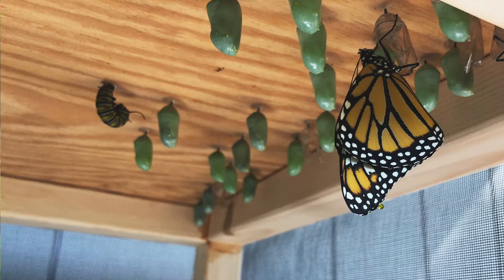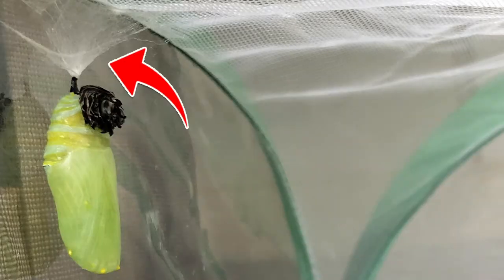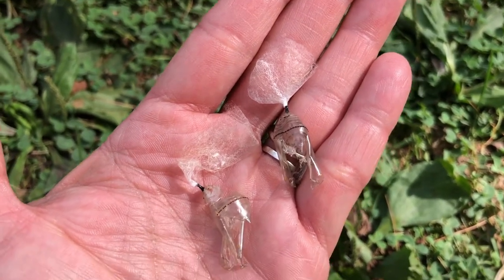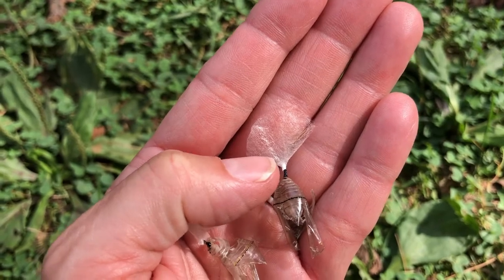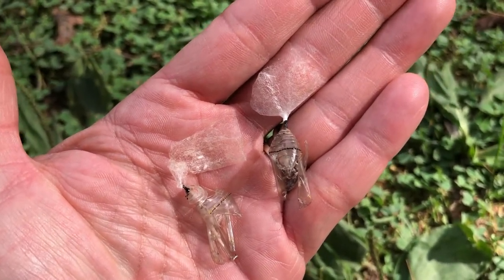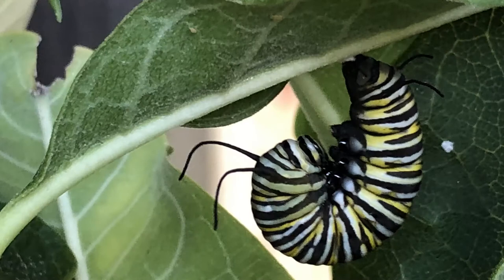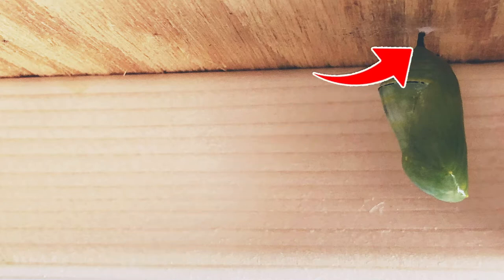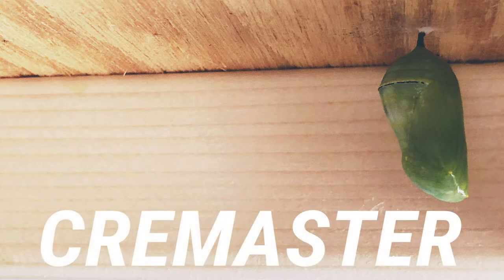5 Minute Monarchs: From J to Chrysalis!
Week5: Let's find out what happens to a monarch caterpillar as it moves in to chrysalis!

Video editing by Miss Becky's son :)